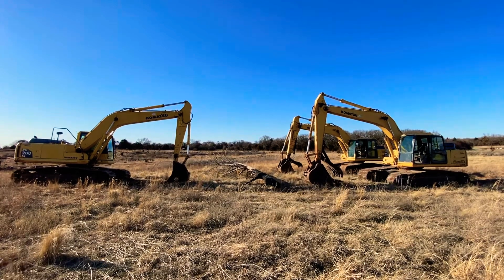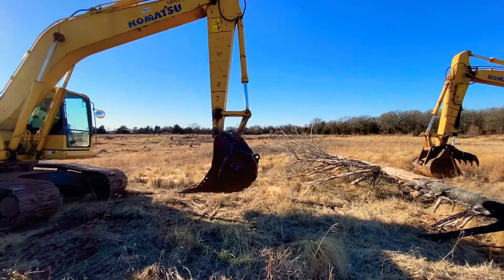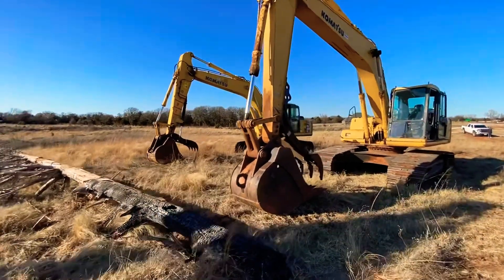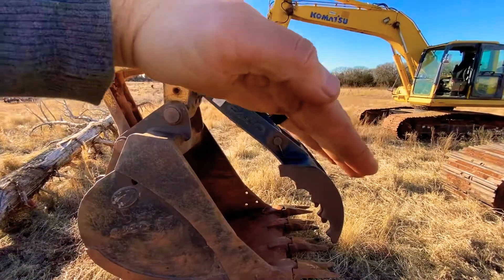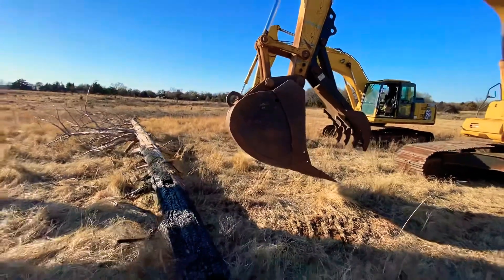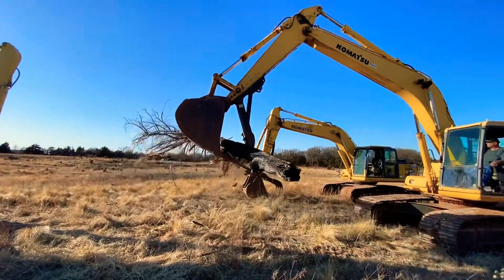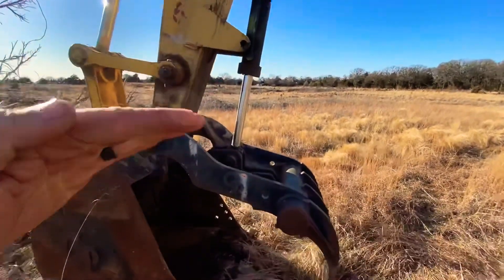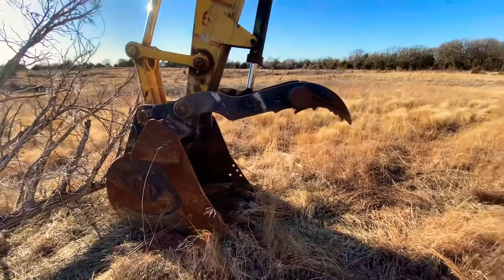Excavator Thumbs - How Do They Work & What's The Difference In A Thumb?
Hello everyone! Today we are sharing information about trackhoe thumbs. In the video we will show 3 different Komatsu 200 series excavators; 1 without a thumb, 1 with a manual thumb & 1 with a hydraulic thumb. Between them is a 40’ cedar tree which we used an excavator with a manual thumb to pull out of the ground when we first moved to our shop. to find the right thumb for your excavator and view our full inventory of consignment heavy construction equipment and farm machinery for sale.

Looking To Buy A Thumb For You Excavator? We Have A Thumb For Almost Every Make & Model Of Trackhoe For Sale!
We Have Both Hydraulic & Manual Thumbs For Your Backhoe, MiniExcavator & Big Excavator!

i35 Equipment
2501 E Industrial Rd.

Equipment shown By Appointment Only.